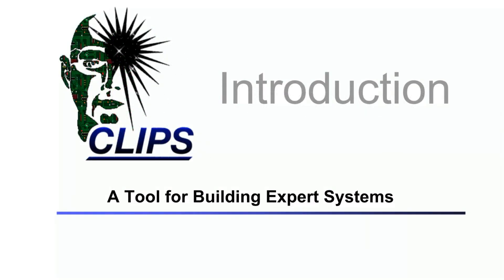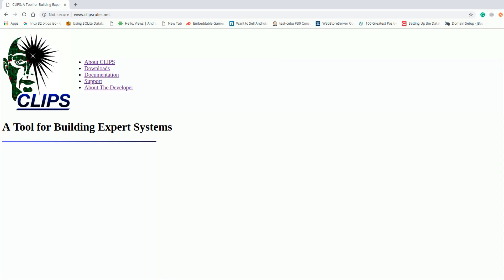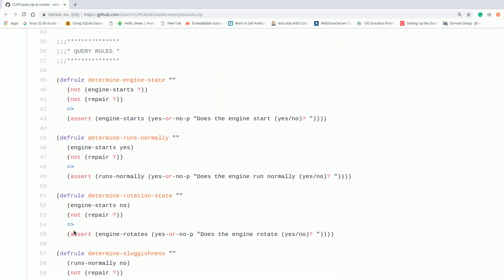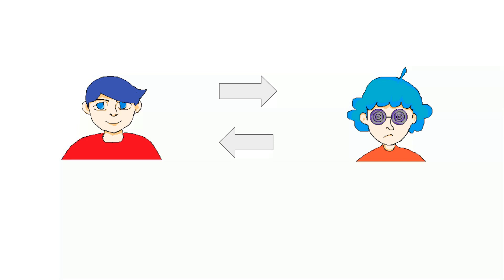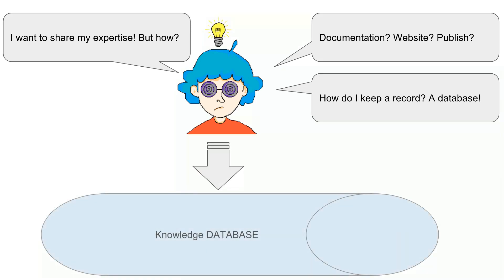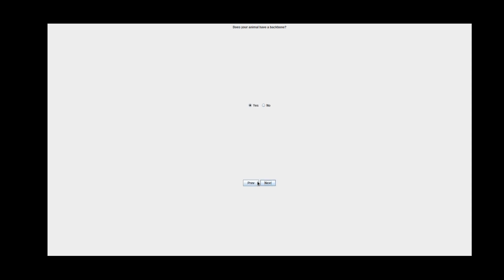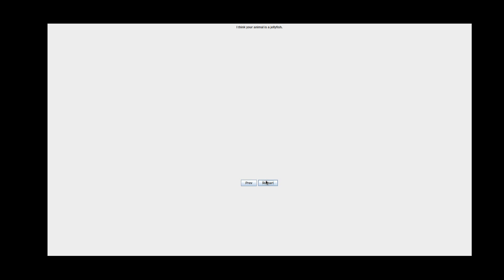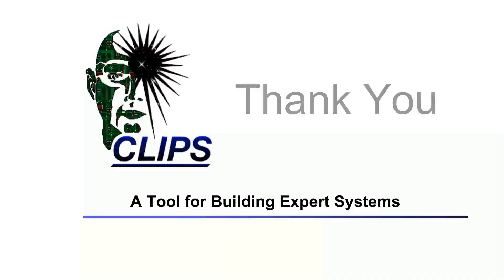CLIPS Programming 101: Introduction (Lesson 1)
Introduction to CLIPS Programming